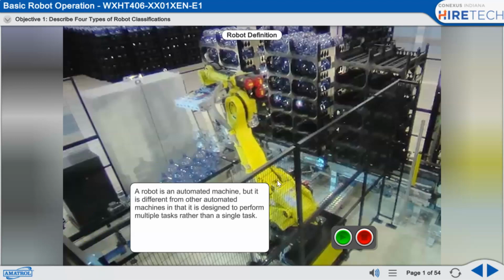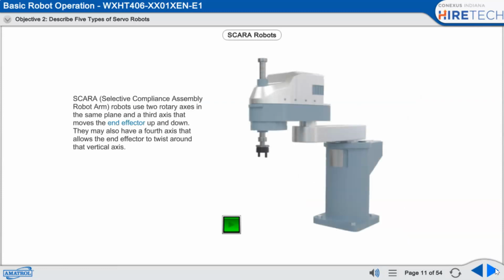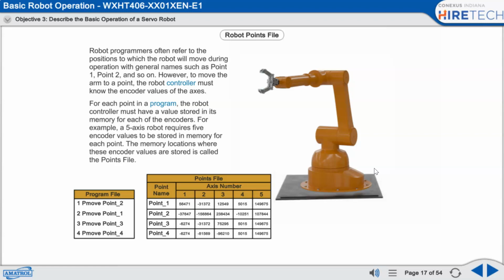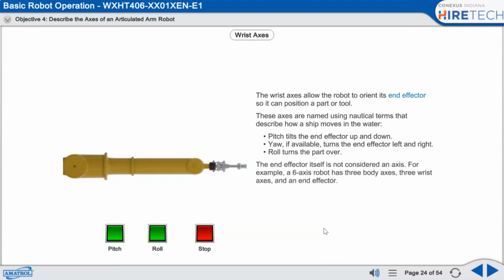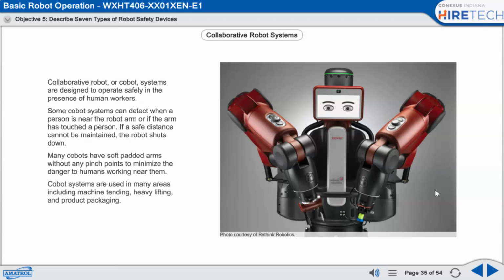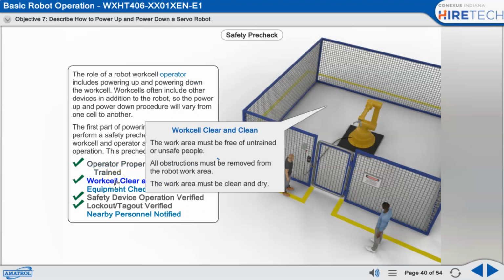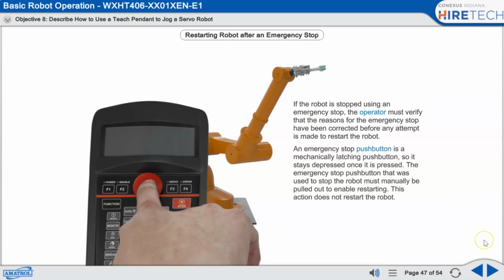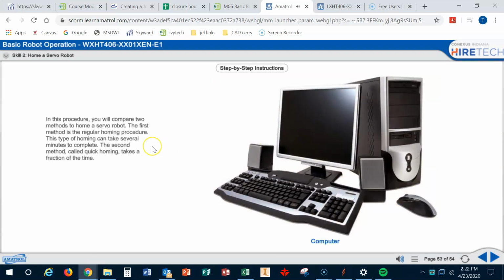M06 basic robot operations